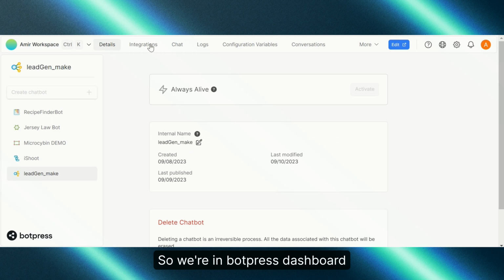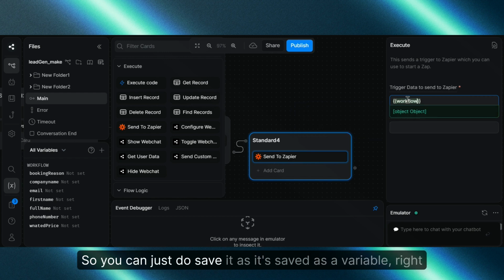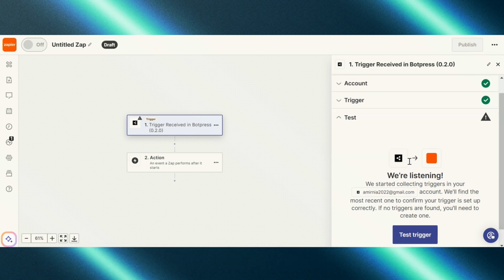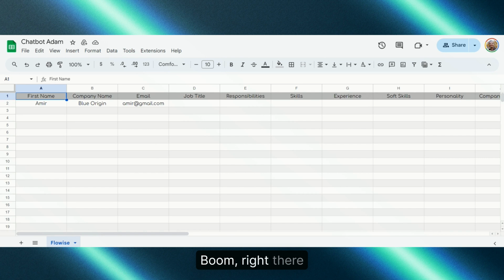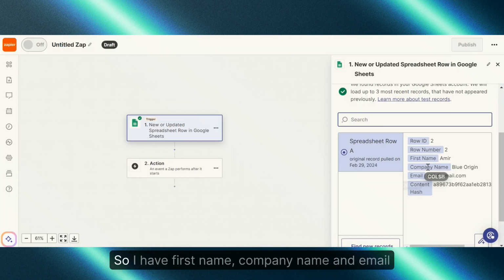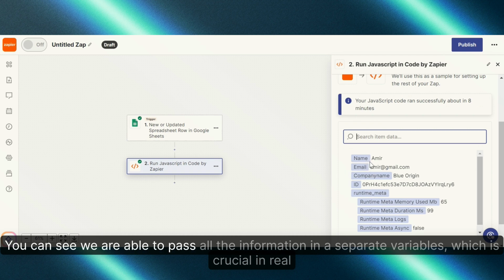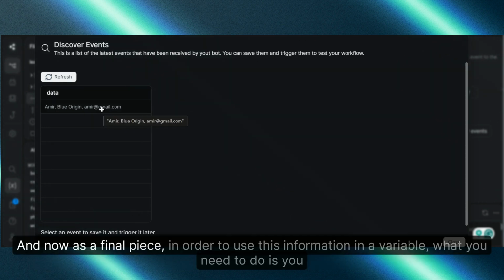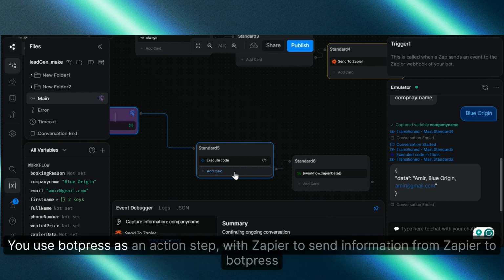Botpress + Zapier || Trigger and Action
Howdy fellow human beings!🤗❤️️
In this tutorial, I cover integrating Botpress to Zapier and retrieving data.
When sending multiple variable values from Botpress to Zapier, use the following structure:

{{ JSON.stringify({ myVariable1: workflow.variableName, myVariable2: workflow.variableName, myVariable3: workflow.variableName }) }}

When sending multiple variable values from Zapier to Botpress.
Javascript code for Zapier:
 const
variable1= inputData.variable1;
    const varaible2= inputData.variable2;
    const variable3= inputData.variable3;

    const output = {
      variable1: variable1,
      variable2: variable2,
      variable2: variable3,
    return output;
Execute code node in Botpress:

workflow.zapierData = event.payload

Thanks,